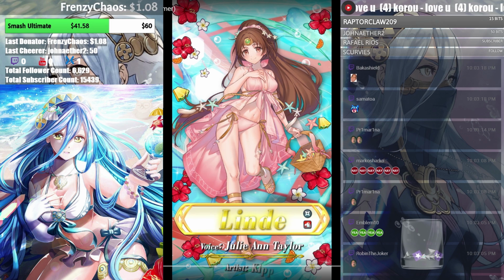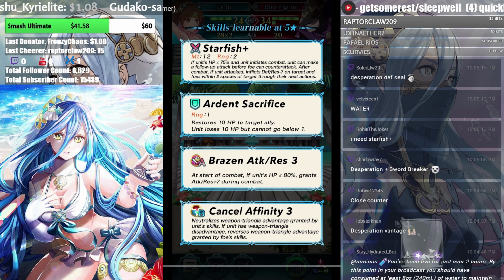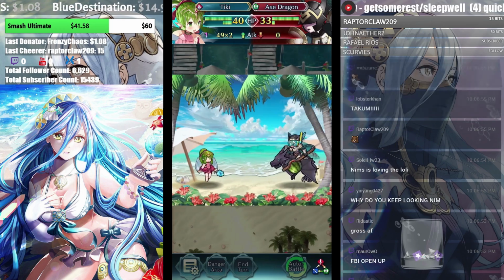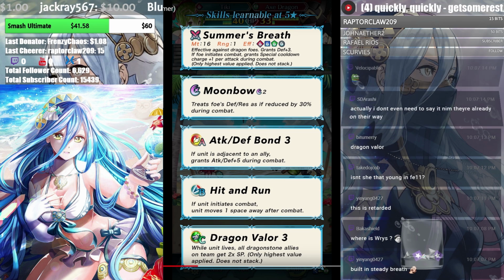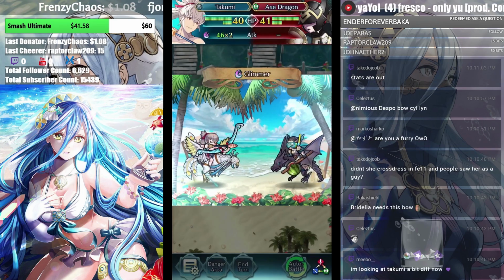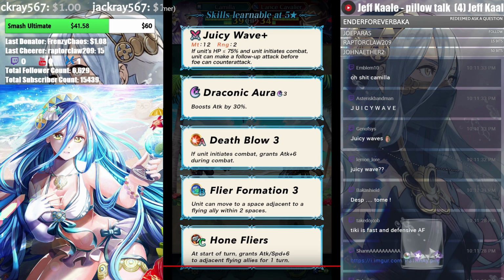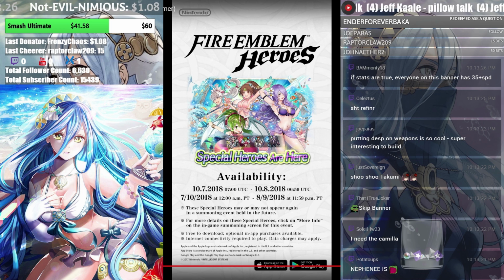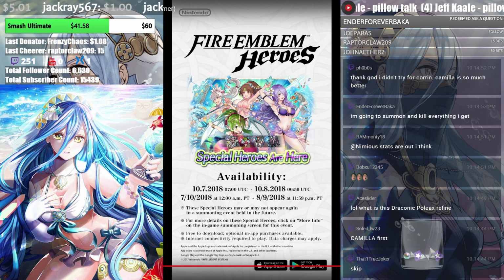The Better Summer Banner!? (°ロ°) - A Sketchy Summer Banner Skills Overview! 【Fire Emblem Heroes】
Part two of the Summer Fire Emblem Heroes Banners has been revealed! A Sketchy Summer Banner may just be better than the Summer's Arrival Banner by having some very good skills that could change the meta greatly! :O

It's really surprising but the Desperation in the weapons and not to mention top tier art on Summer Linder, Summer Young Tiki and Summer Camilla is really something. :)

There's also Summer Takumi...

Who I don't like from Fates. :D

Anyways here's the skills overview for all these awesome new skills and weapons. IS and FEH truly delivered with this Summer Banner and now makes this summer very difficult as there's now too great Banners along with upcoming CYL 2 and another Legendary Heroes Banner.

Saving is hard. F2P is sadness. But this is a good problem to have. :P

★Fire Emblem Heroes★ I make lots of Fire Emblem Heroes videos and have been for a long time now. They're on a huge variety of things from standard things to Summons and Arena to FEH news, Hero Reviews and more! Check them out below! :D

➤ Me be Social:
NNID: Nimious
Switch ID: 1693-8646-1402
Animal Crossing: Pocket Camp ID: 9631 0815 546
Fate/Grand Order: 659,734,788